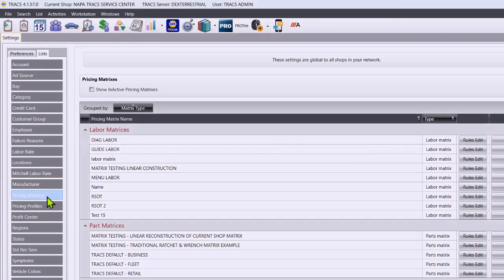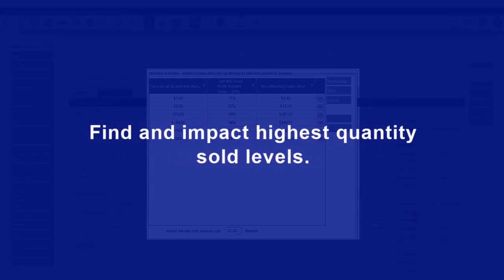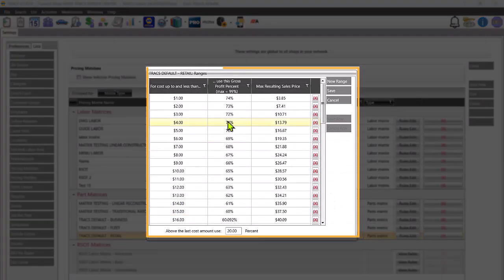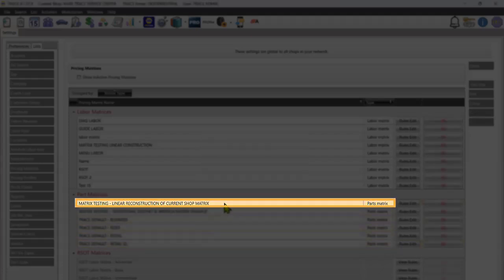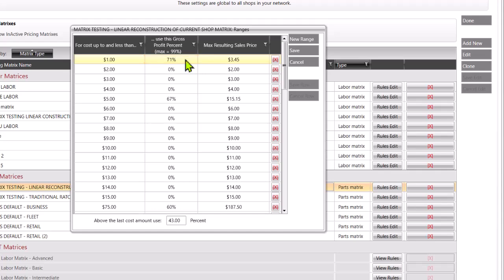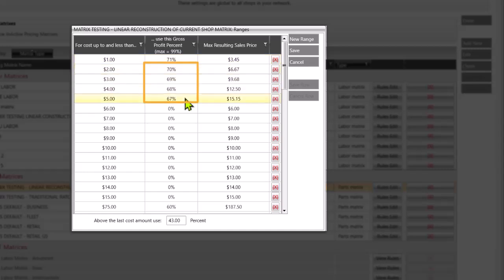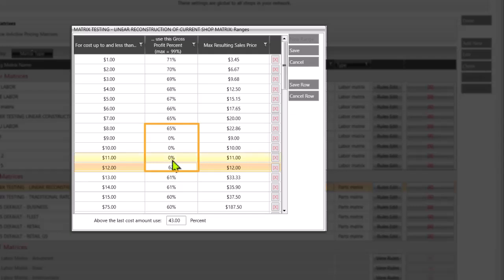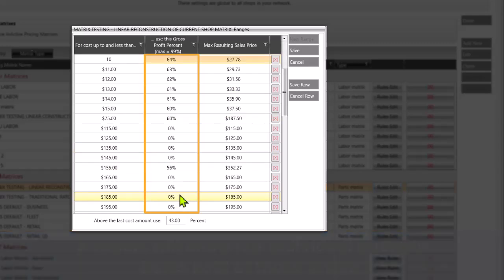NAPA TRACS: Profitability Workshop Lesson 1 | Custom Parts Matrix